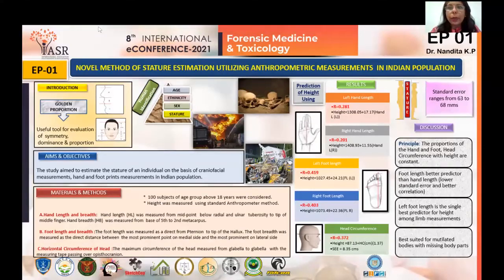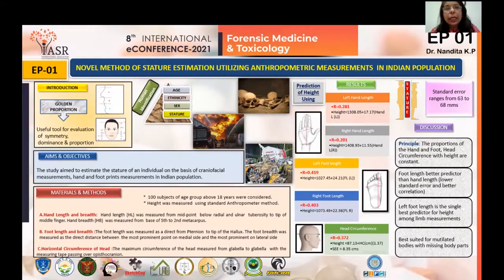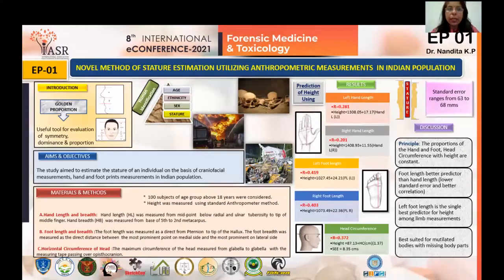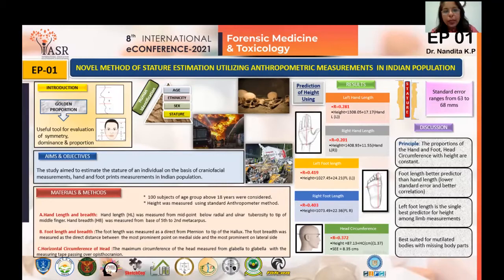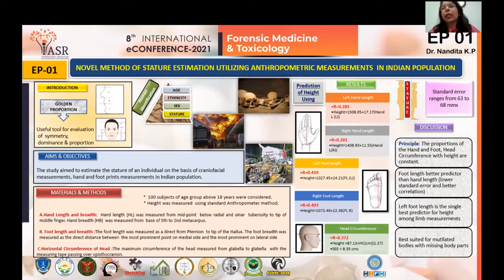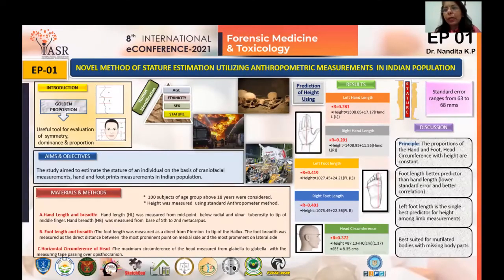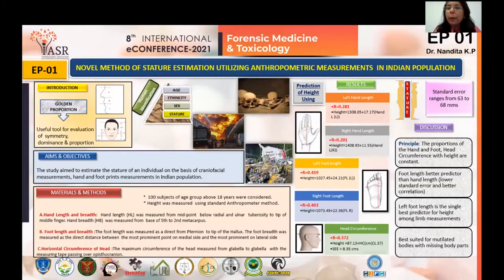Novel Method-Stature Estimation Utilizing Anthropometric Measurements in Indian Population:ePoster1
Forensic Anthropology is the analysis of human remains for the medico legal purposes to
establish identity of individuals in mass disasters (such as fire accidents, explosions and
aircrafts and railway accidents) and to investigate suspicious deaths. In forensic scenario, the
four essential factors represented in determining personal identification are age, sex, stature
and ethnicity. Among this ‘big fours’ of the biological profile, determination of stature is
considered as one of the main parameter by Dr. Nandita K.P.